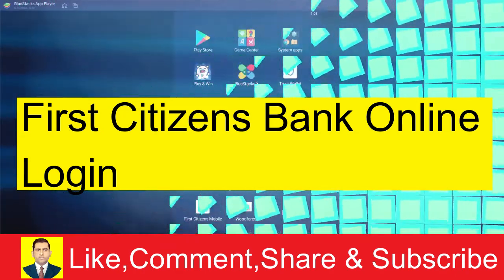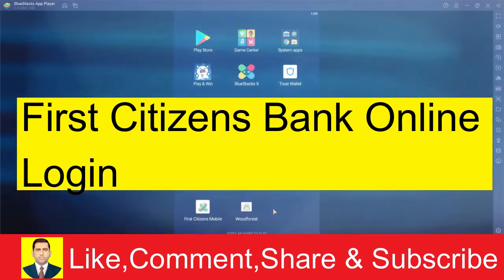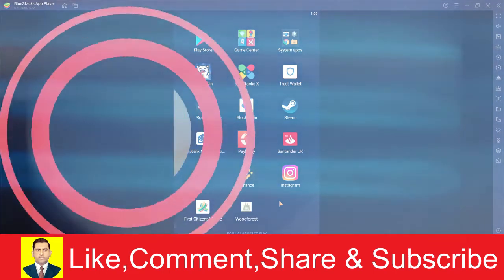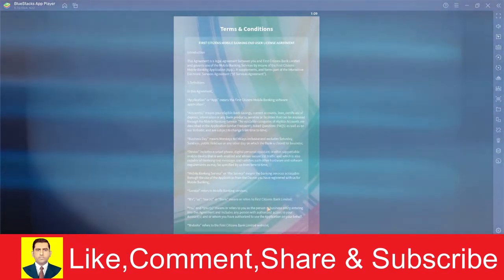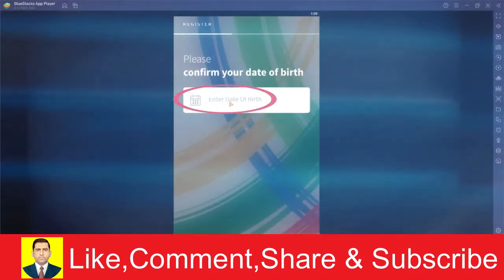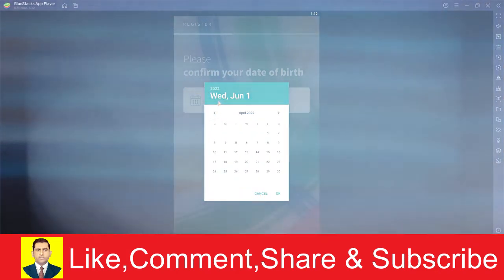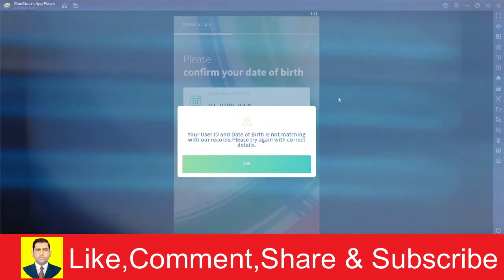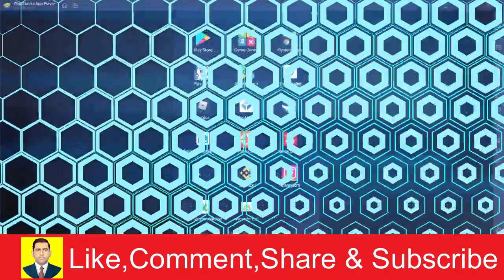First Citizens Bank | First Citizens Bank Online Banking Login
𝐘𝐨𝐮𝐫 𝐐𝐮𝐞𝐫𝐢𝐞𝐬 👇🏻👇🏻👇🏻
Muhammad Asif Khan
First Citizens Bank Online Login | Login and Enroll to First Citizens Bank Digital banking 2022
First Citizens Bank Online Banking Login | First Citizens Login
Register for First Citizens Bank Online Banking | First Citizens Online Login (2021)
First Citizens Bank Online Banking Login Instructions

𝑶𝒖𝒓 𝑨𝒖𝒅𝒊𝒆𝒏𝒄𝒆 𝑺𝒆𝒂𝒓𝒄𝒉👇🏻👇🏻👇🏻
First Citizens Bank North Carolina
First Citizens North Carolina
Small Business Banking
Personal Banking
Retail Banking

Some Important videos may help you for increase your knowledge